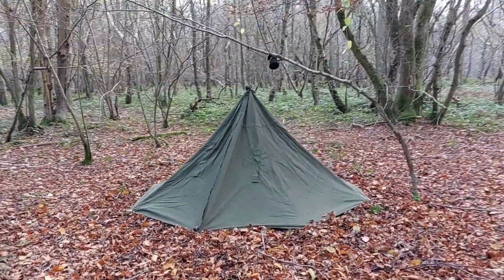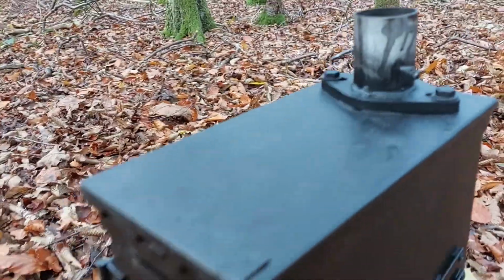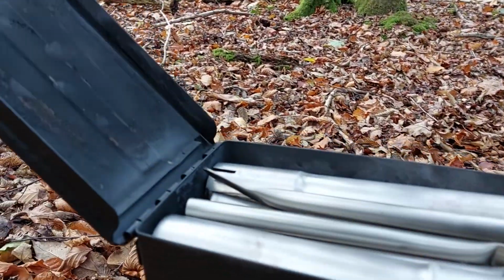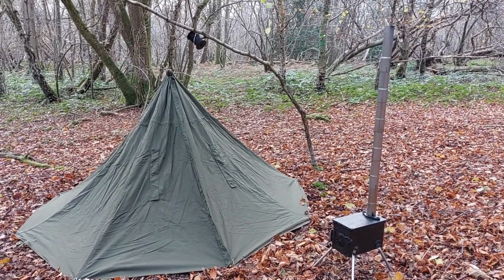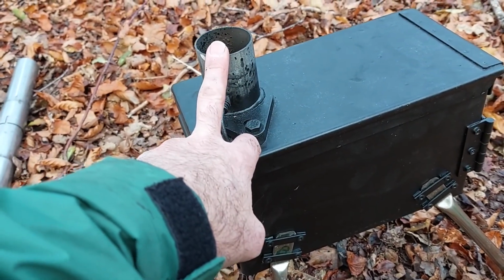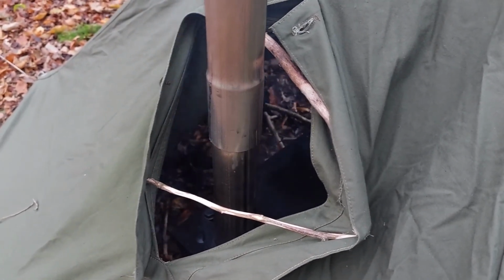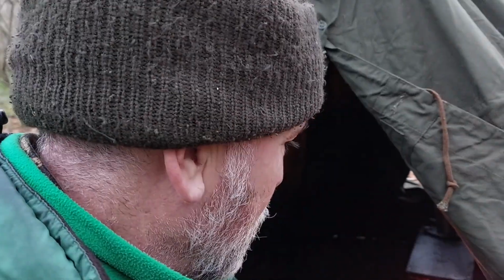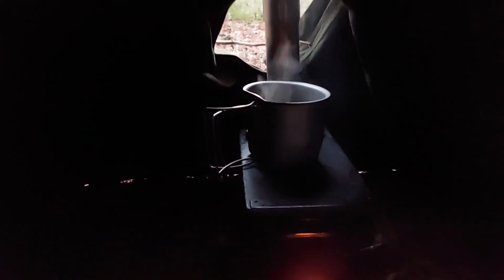Ammo tin stove first burn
In this video I light my homemade woodstove for the first time, in a cold Sussex woodland. It is a converted ammo tin that my Father in law, Bob Potter, kindly made. The idea being that it will be used inside my Lavvu for winter hot tenting when the temperatures drop.
My Lavvu is a size 1 and I need to see whether modifications are needed to make it roomy enough for use with the stove.
Having a first burn before you use it camping is sensible, as the stove paint  and other treatments that may be on the components will produce fumes inside the tent. You know when this is done when the stove stops producing smoke from the outside! Then you can cook or make a brew on it.
Please remember to use a proper stove jack around your flue and something fire retardant underneath the stove (the ground was damp in this video).